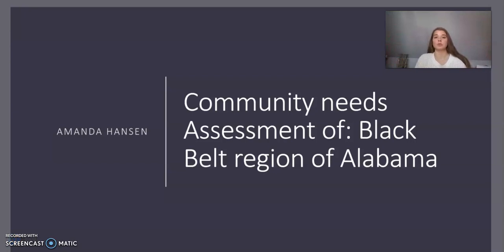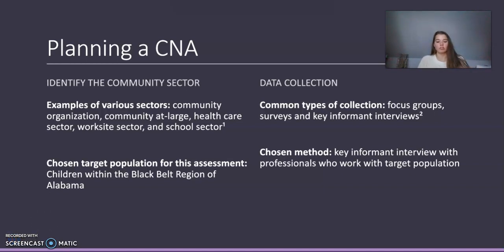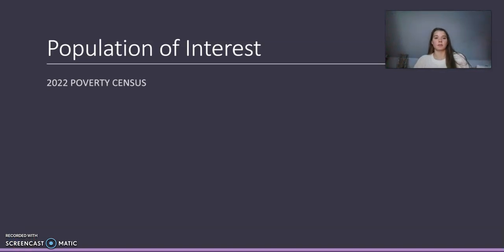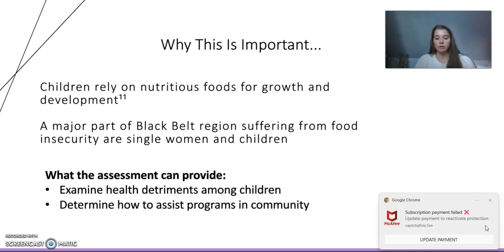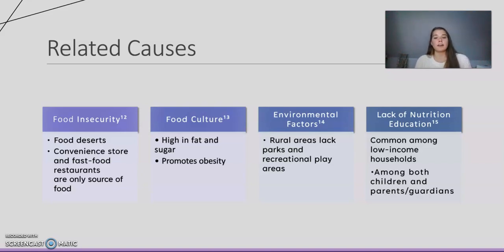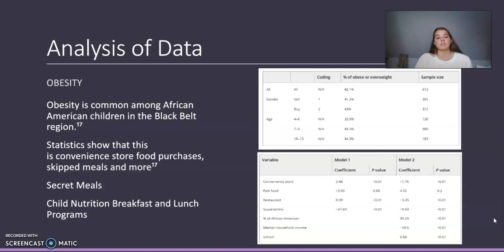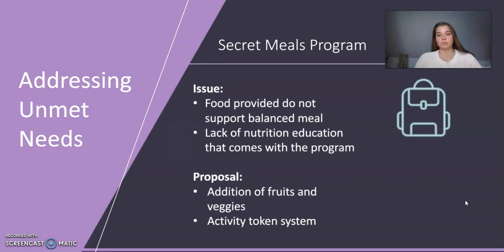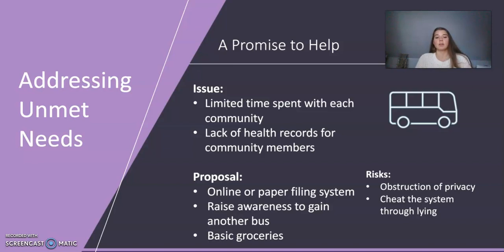Community Needs Assessment: Black Belt Region AL